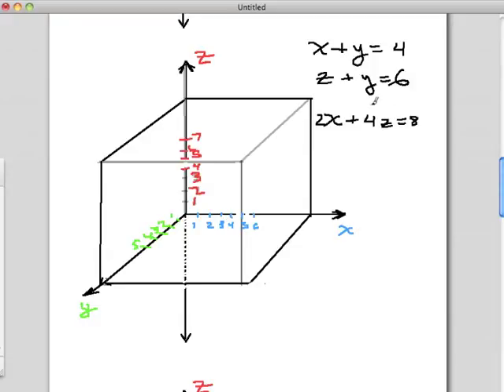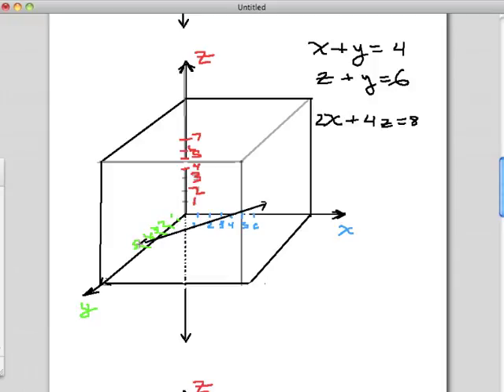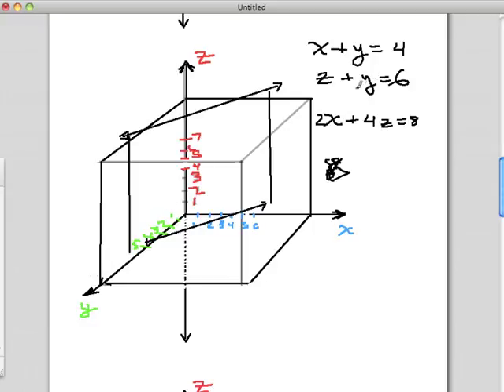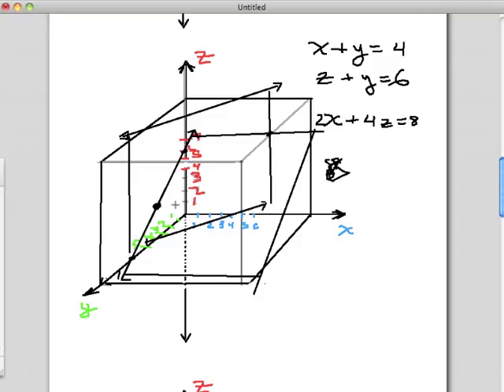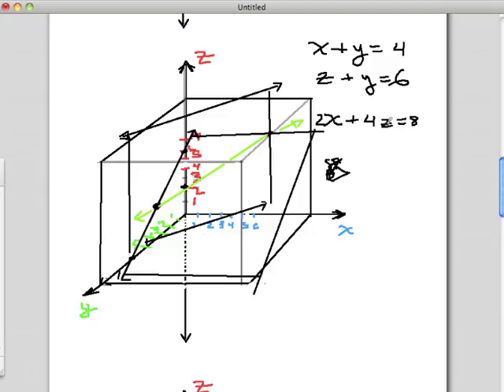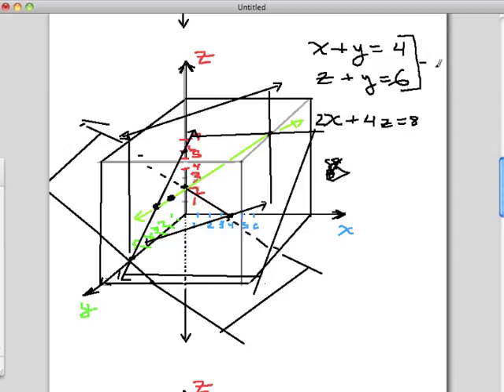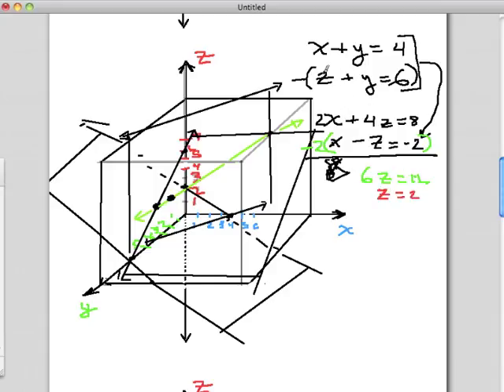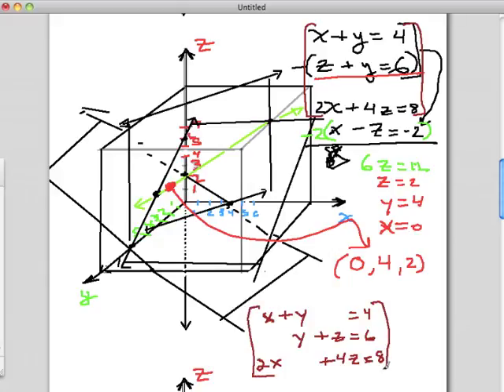Alg_3D_Graphing4